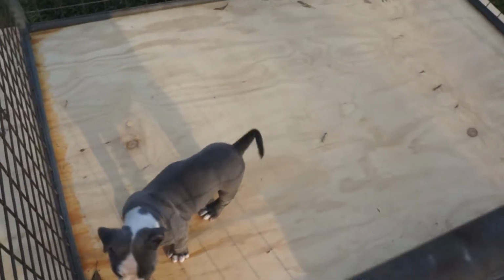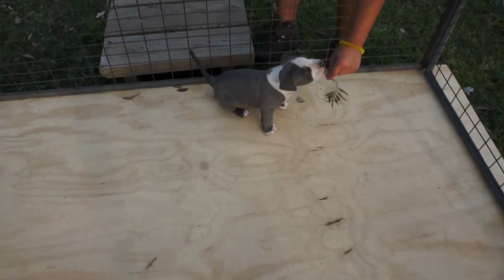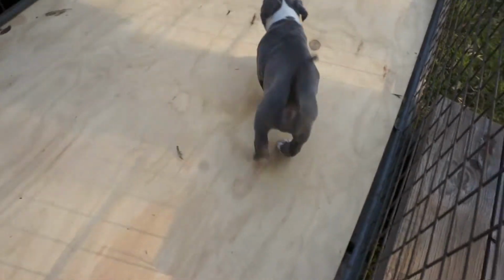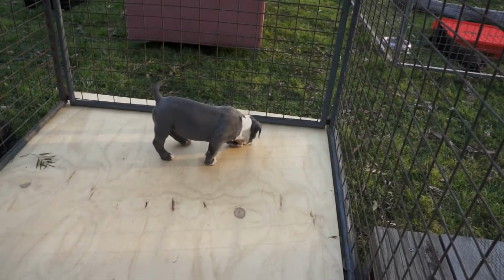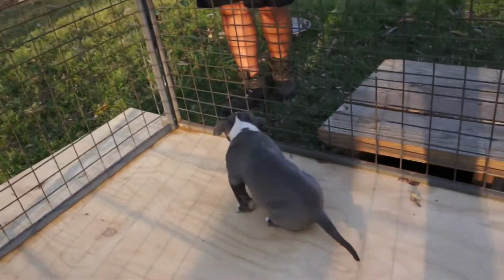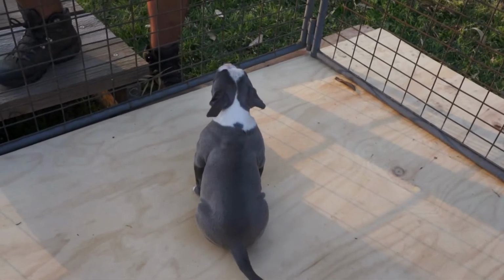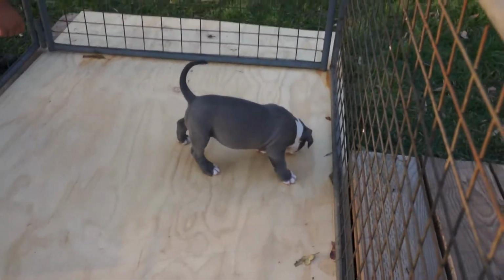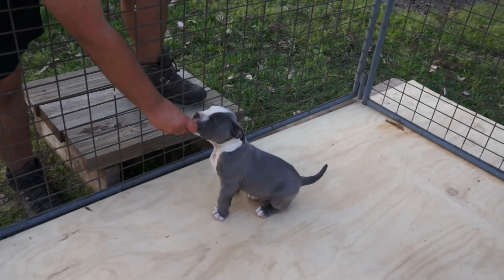Shaping the sit , 7 week pocket bully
Blake & Grace Publishers